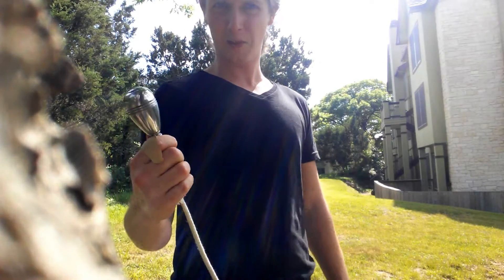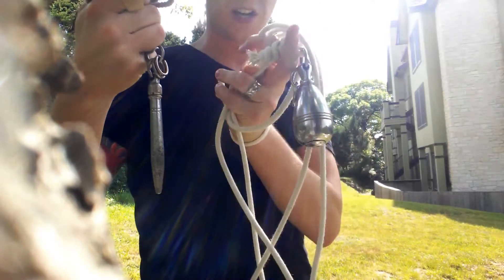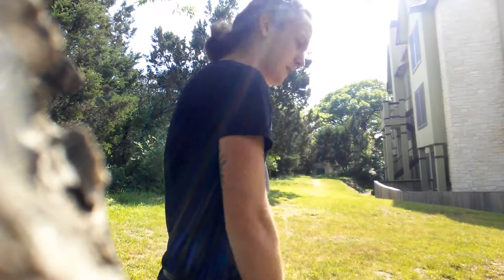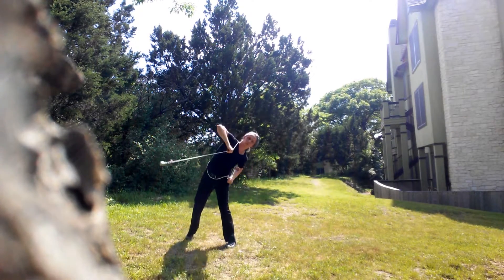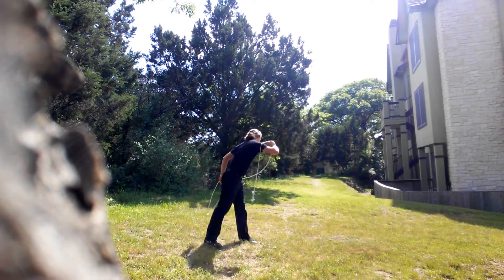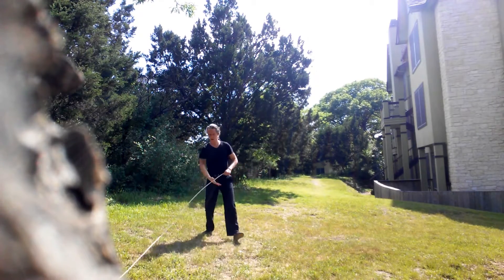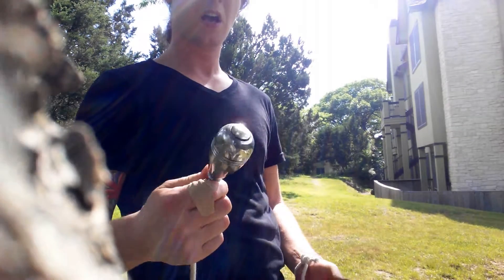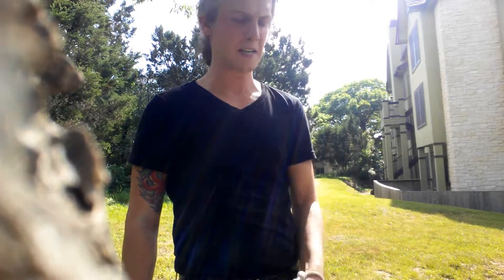Meteor Hammer in Use with Commentary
So the main point here is to remember that the meteor hammer is HEAVY and that means this is a completely different animal than the fairly light rope dart.
Chain Whip , Rope Dart , Meteor Hammer , Kunai , Whip Chain , Flying Hammer . Important to note: this is Matt's experience and opinions with traditional Chinese weapons which may or may not be shared by all..